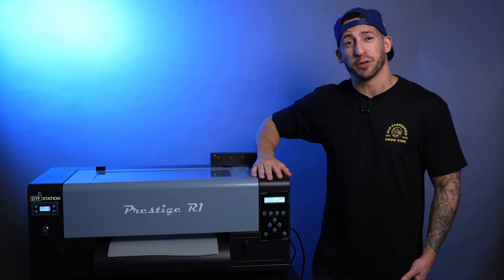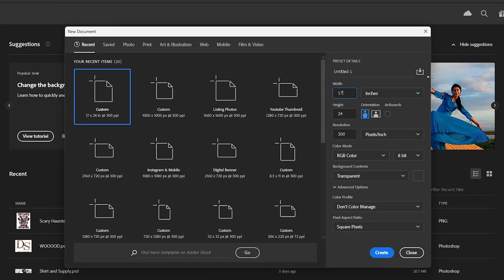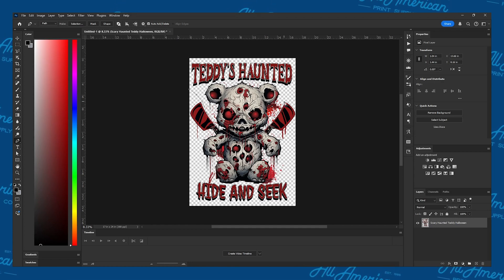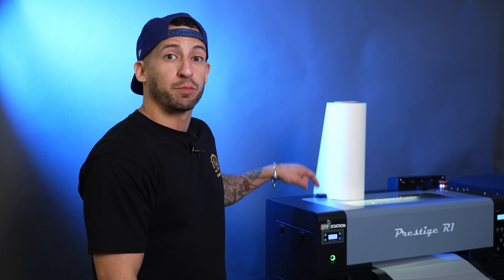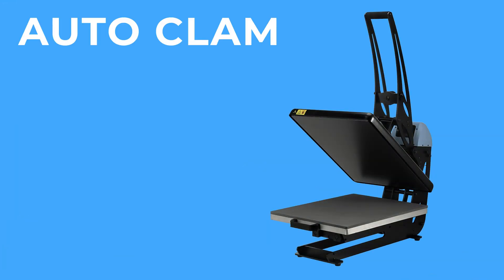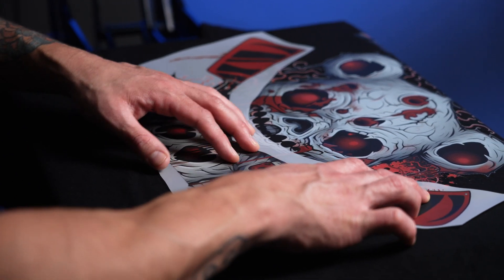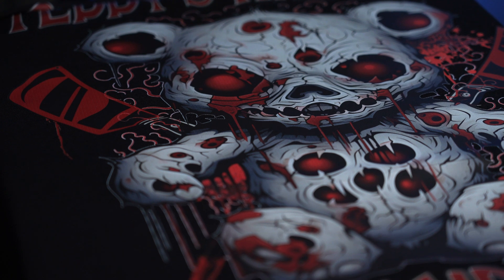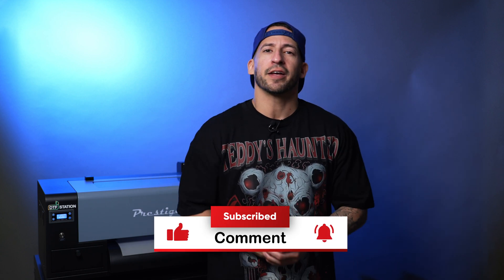DTF How To: Jumbo Prints w/Photoshop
When it comes to DTFprinting we are not limited by our equipment with what we can create - only our imagination. Today we are taking you A-Z on printing an oversized graphic for a Men’s 2X tee using the 13” Prestige R1 desktop printer. Using photoshop we will show you how to print bigger directtofilm transfers to produce oversized works of art whenever you want. Don’t be afraid to dream BIG.